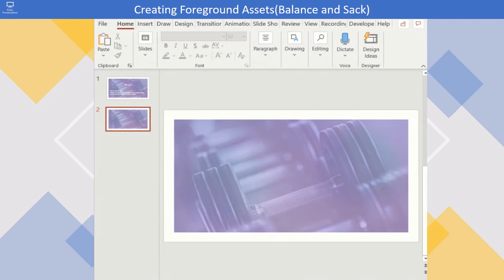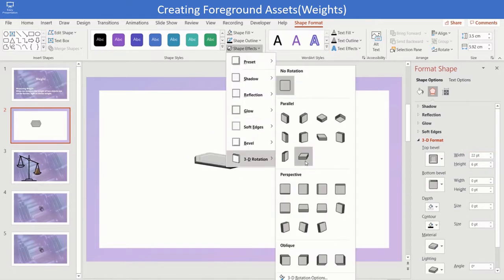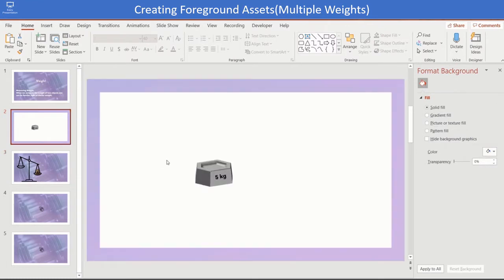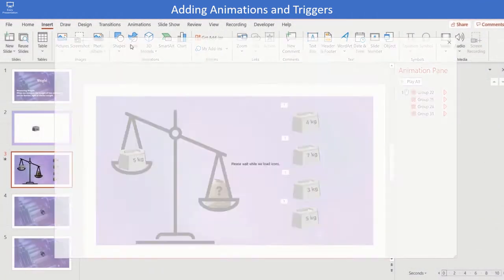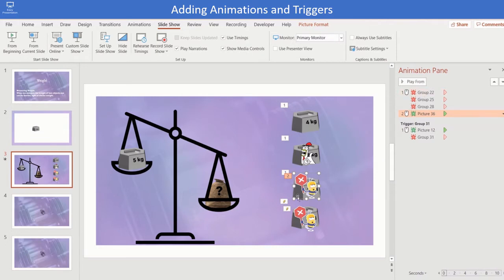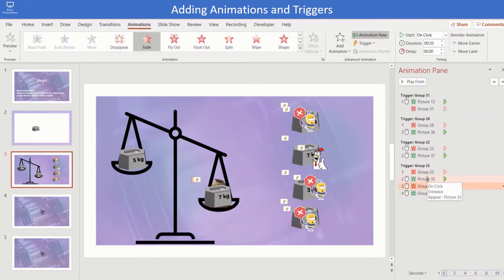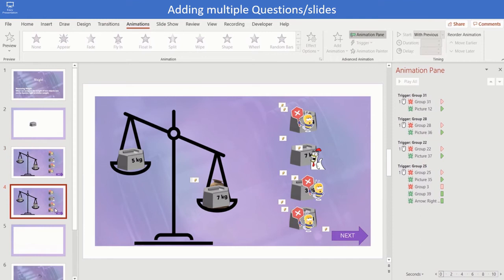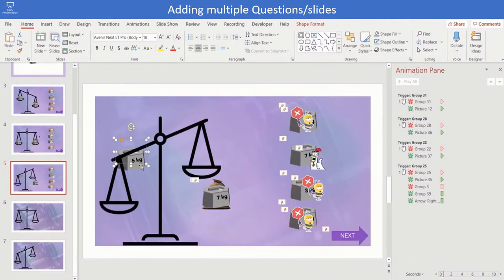Comparing Weights Activity(Using Microsoft PowerPoint)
This activity helps the children to learn comparison of one item to another.